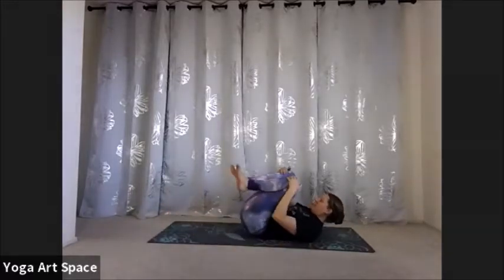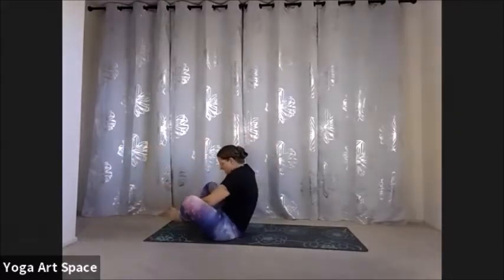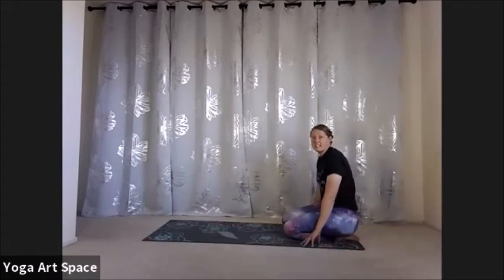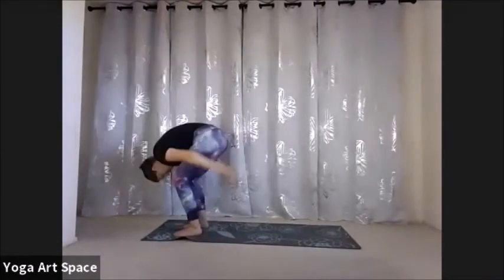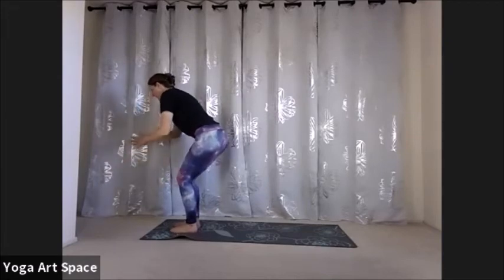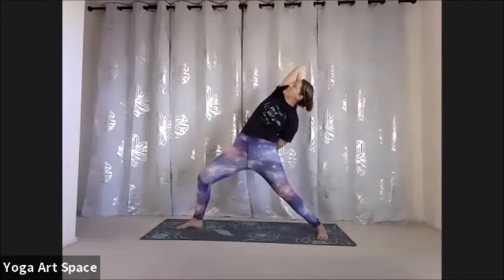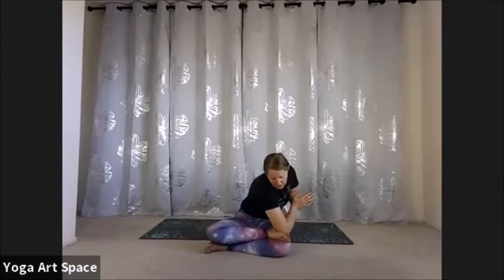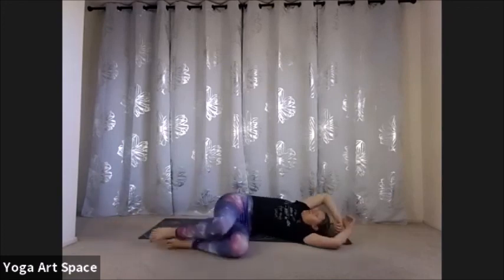Hatha Yoga for Stability & Balance || Trading Your Sea Legs for Land Legs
This class is inspired a recent trip to the lake. I was on a boat for the majority of a day and when I got home (hours later) my sea legs felt wobbly the rest of the day. Today we're trading these sea legs for land legs. We'll get a great chance to strengthen the feet to help our legs feel more stable in various balance pose positions. Stability is the key we're searching for physically and metaphorically.

If you love our creations, please consider supporting us